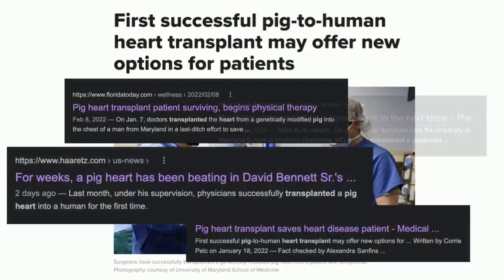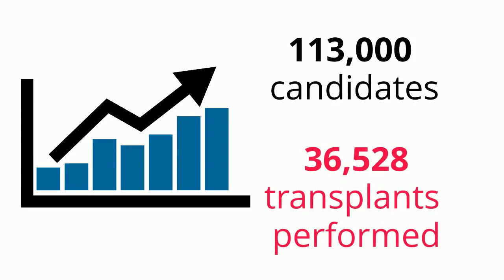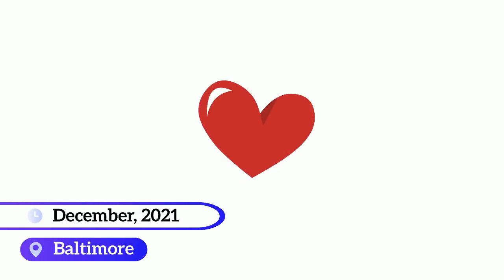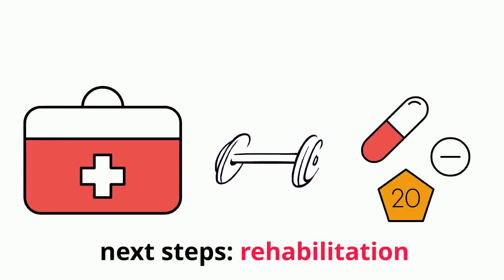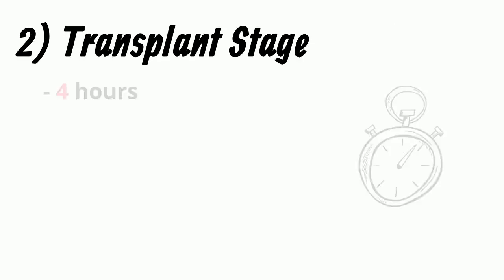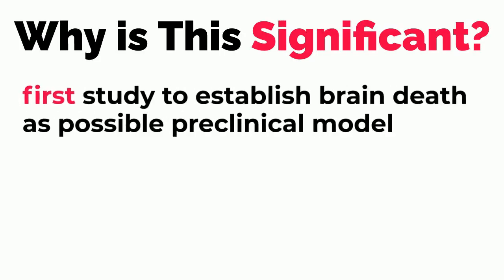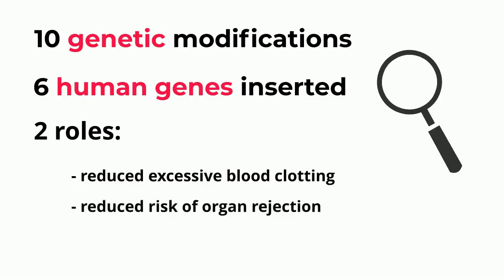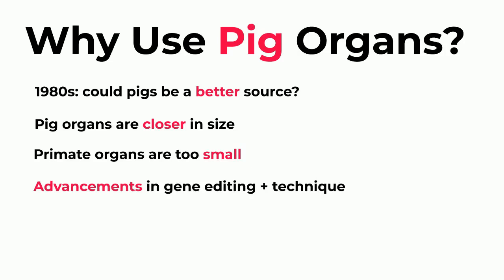Recent Breakthroughs in Xenotransplantation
This video discusses the topic of cross-species transplantation, also known as xenotransplantation. We define the procedure of xenotransplantation and discuss recent cases of xenotransplantation in humans. This video also discusses the existing knowledge gap, future directions, and the potential use of xenotransplantation in medicine.

This video was made by McMaster students Sabhat Khan, Pukhraj Gaheer, and Hani Fakhri in collaboration with the McMaster Demystifying Medicine Program.

Narrated by: Sabhat Khan

References:

Cooper D. K. (2012). A brief history of cross-species organ transplantation. Proceedings (Baylor University. Medical Center), 25(1), 49–57.

Lu, T., Yang, B., Wang, R., & Qin, C. (2020). Xenotransplantation: Current Status in Preclinical Research. Frontiers in immunology, 10, 3060.

Selfless act paves the way for more people to receive lifesaving organs. UAB News. (n.d.). Retrieved March 2, 2022, eive-lifesaving-organs

The 10-gene pig and other medical science advances enabled UAB's transplant of a pig kidney into a brain-dead human recipient. UAB News. (n.d.). Retrieved March 2, 2022, nces-enabled-uab-s-transplant-of-a-pig-kidney-into-a-brain-dead-human-recipient

This video was made by McMaster students in collaboration with the McMaster Demystifying Medicine Program